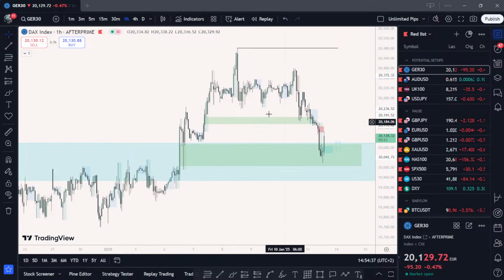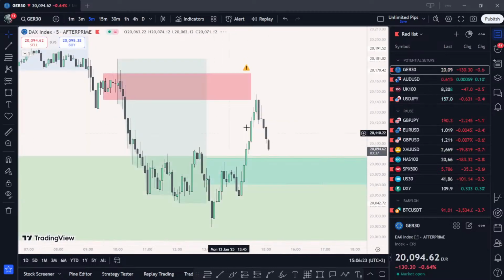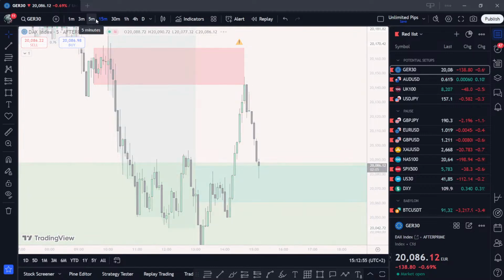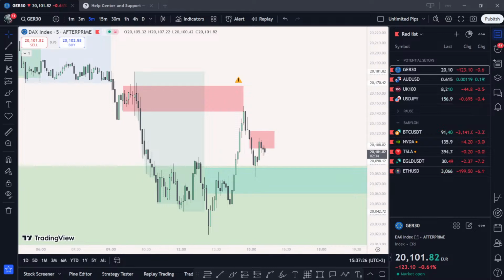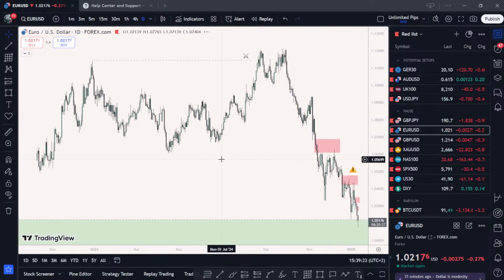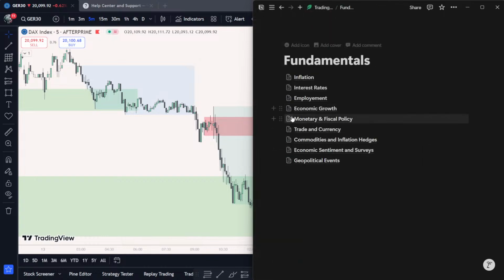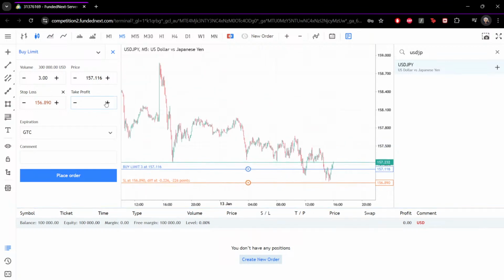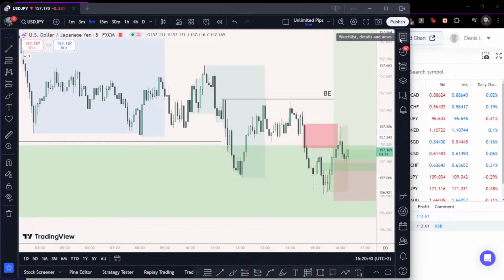live trading until i get an m4 - day 5